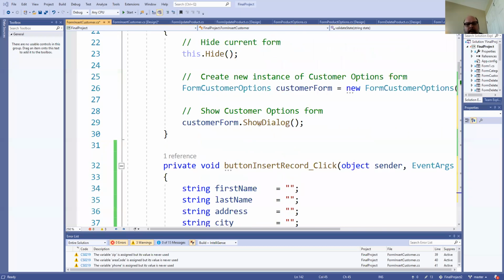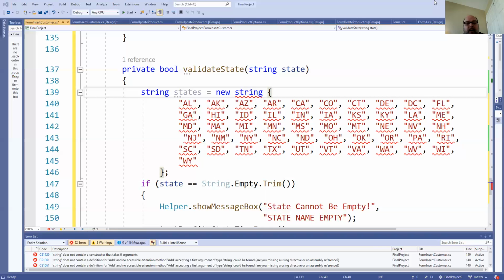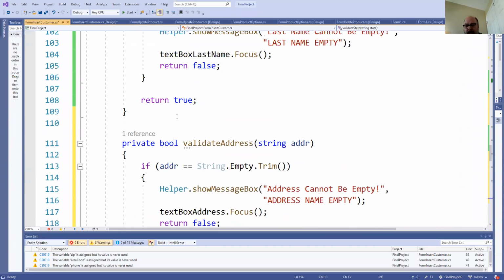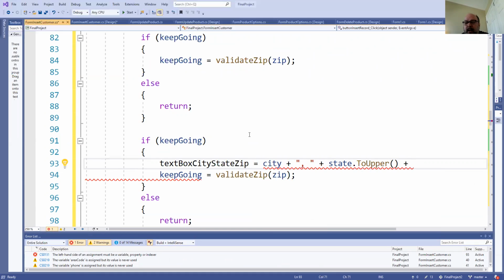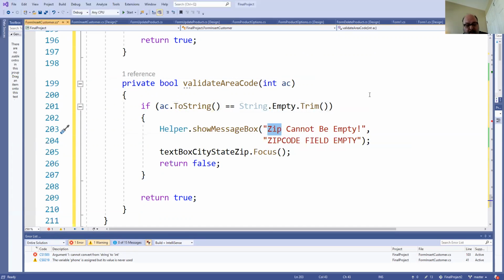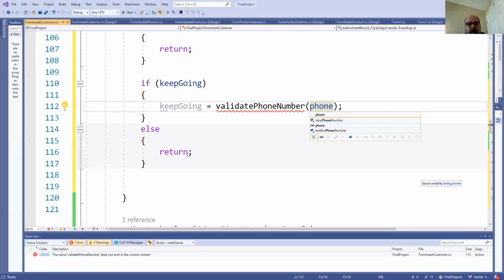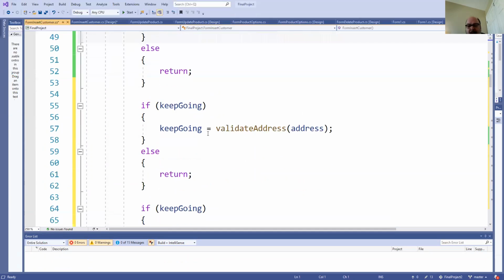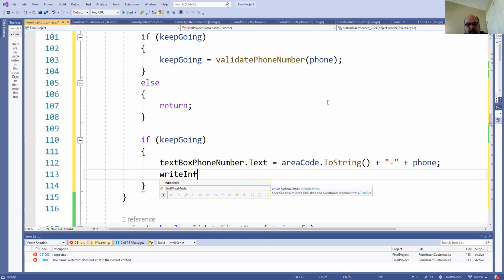AWD1100 - Lecture - Part02 - 04-20-2020